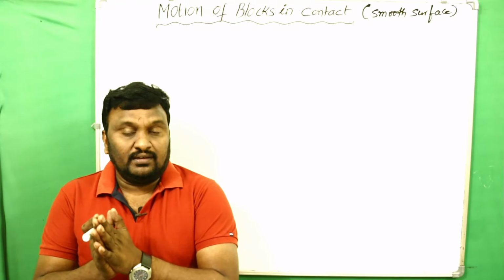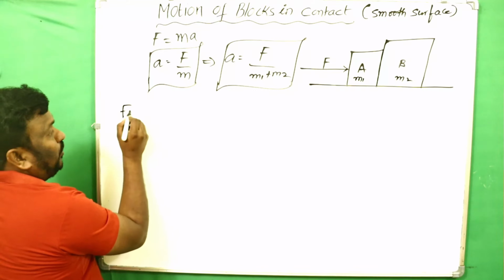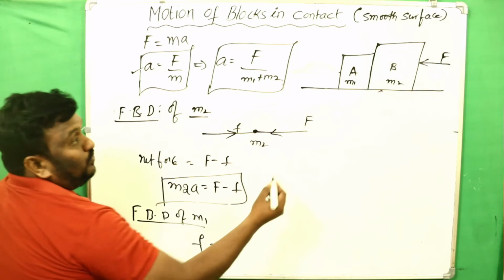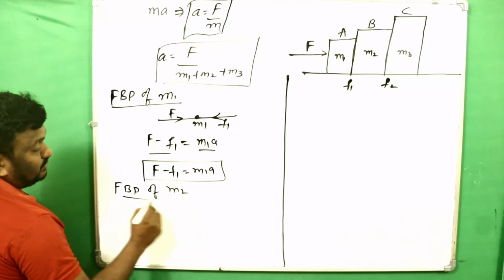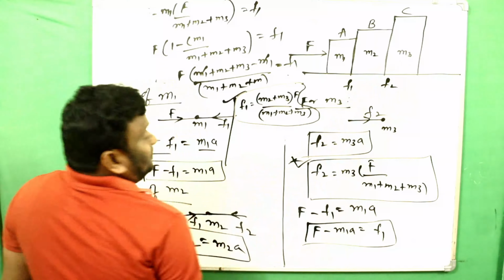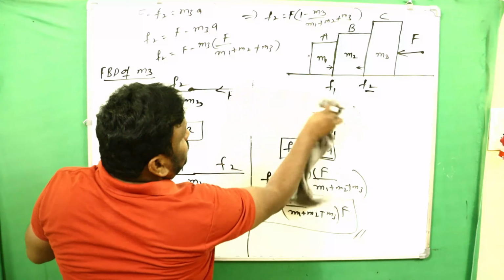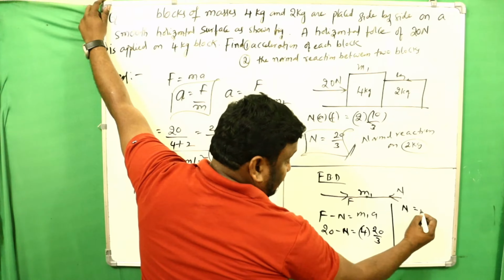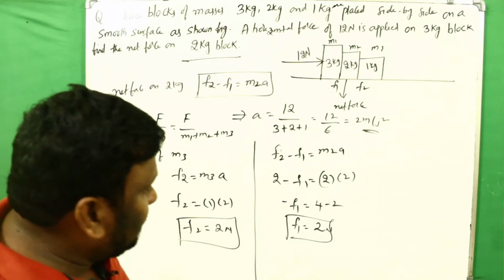MOTION OF BLOCKS IN CONTACT ON A SMOOTH SURFACE| LAWS OF MOTION | CLASS11